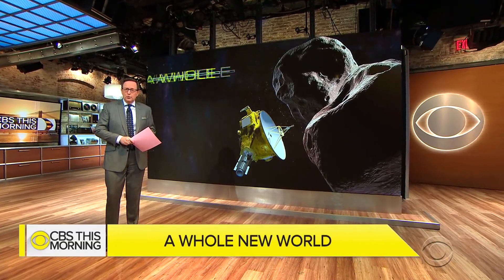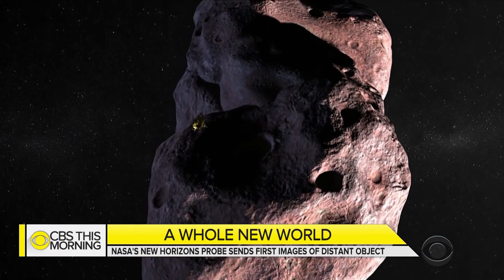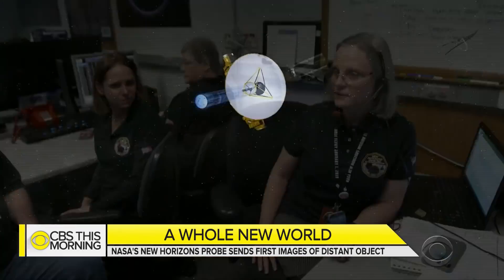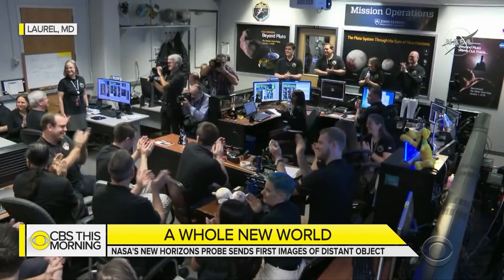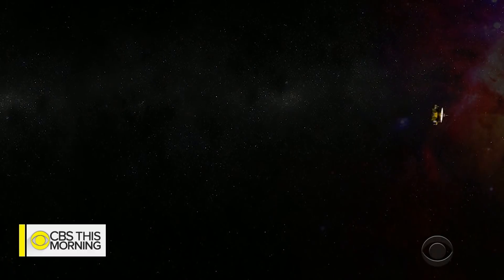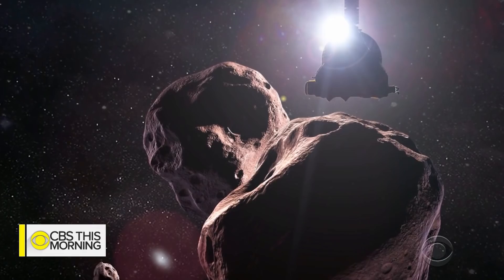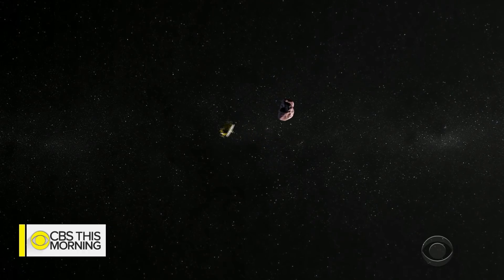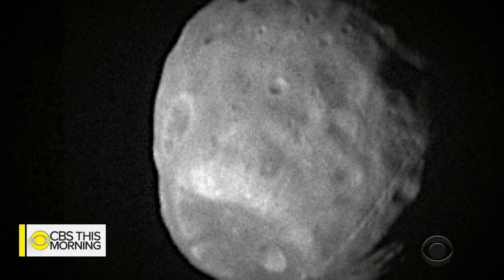New Horizons probe sends back first images of Ultima Thule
NASA says it will release new images Wednesday of Ultima Thule, the most distant object ever explored by humans, taken by the New Horizons spacecraft. Scientists believe the icy world, more than a billion miles beyond Pluto, will reveal clues about the origins of the solar system. Mark Strassmann reports.

Delivered by Norah O’Donnell, Gayle King, John Dickerson, and Bianna Golodryga, "CBS This Morning" offers a thoughtful, substantive and insightful source of news and information to a daily audience of 3 million viewers. The Emmy Award-winning broadcast presents a mix of daily news, coverage of developing stories of national and global significance, and interviews with leading figures in politics, business and entertainment. Check local listings for "CBS This Morning" broadcast times.